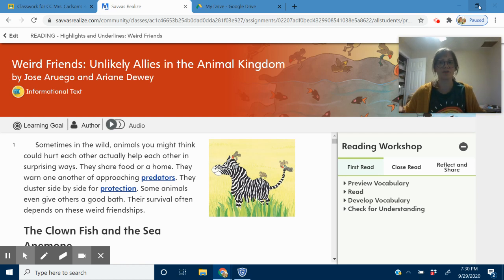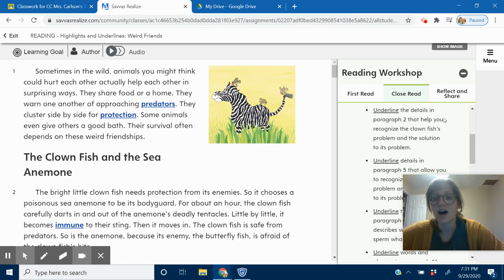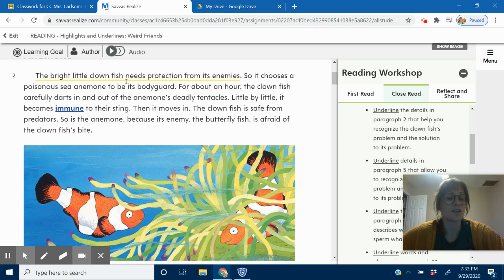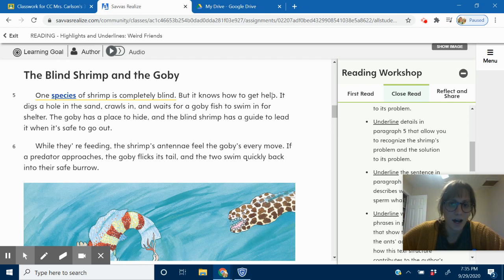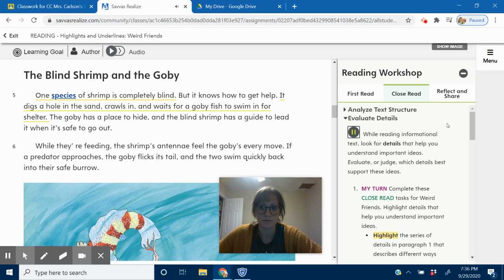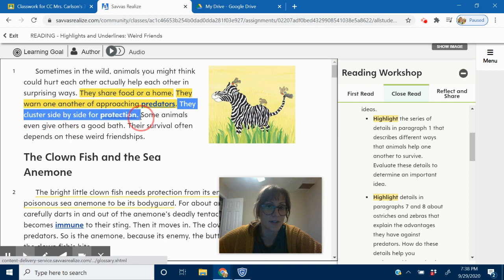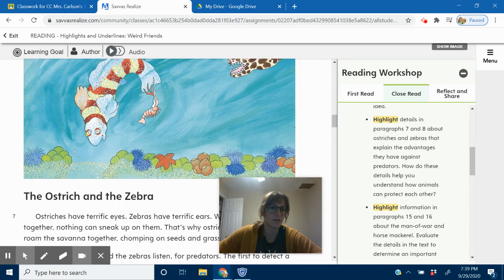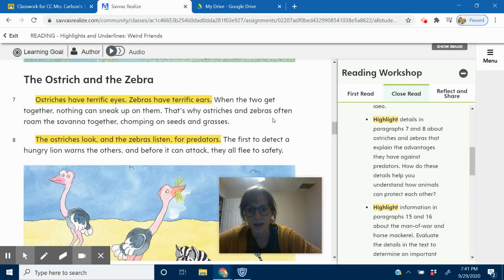READING - Highlights and Underlines: Weird Friends